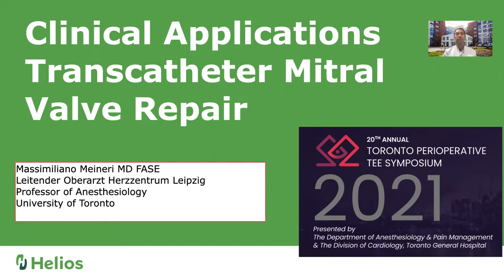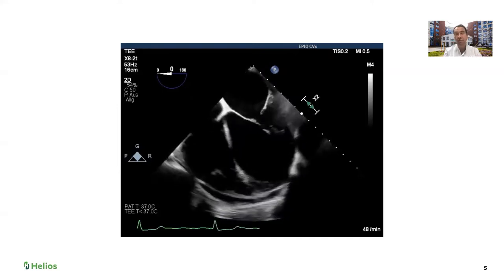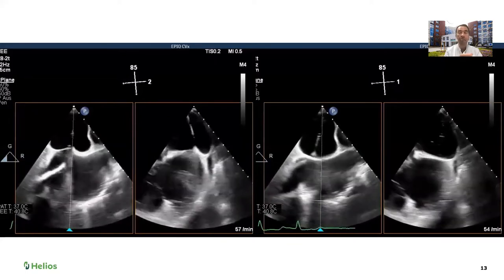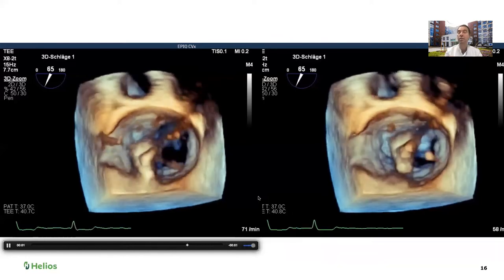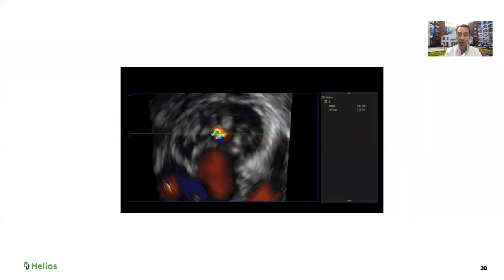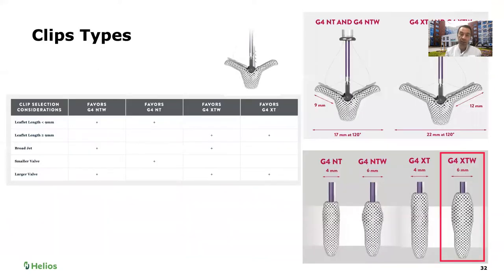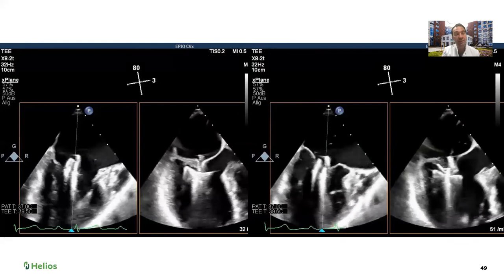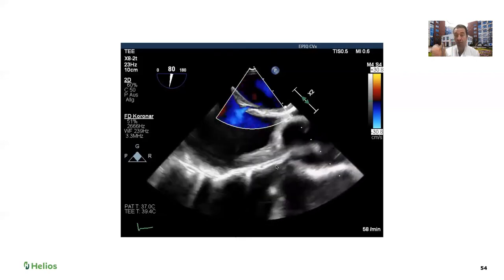18 - Prof. Massimiliano Menieri - 3D TEE Clinical Applications: Mitra Clip Cases